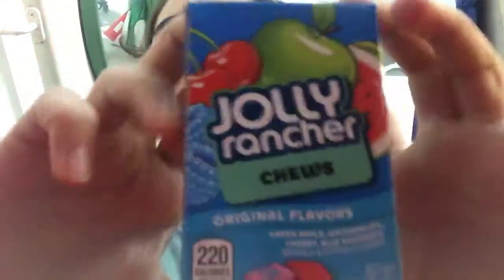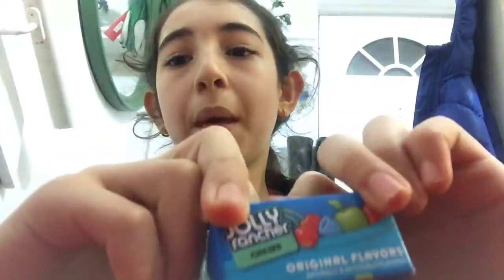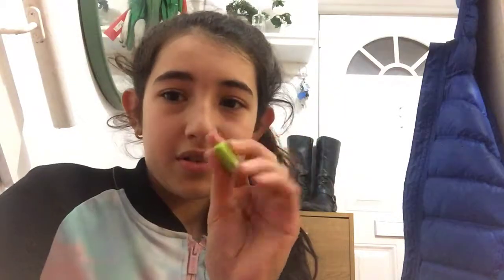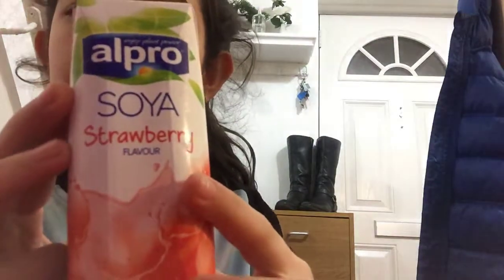Trying american and british candies +drinks